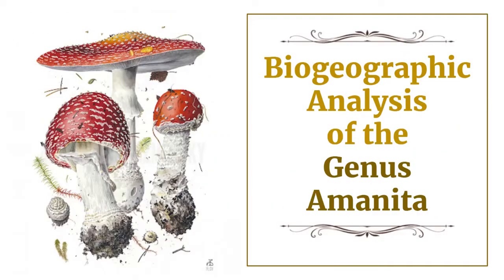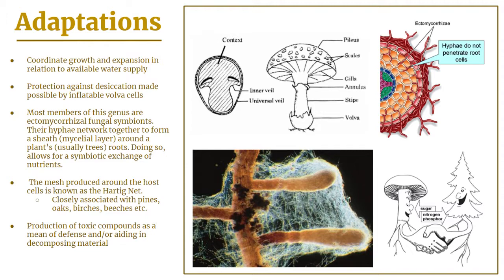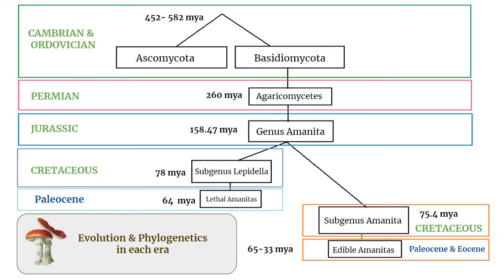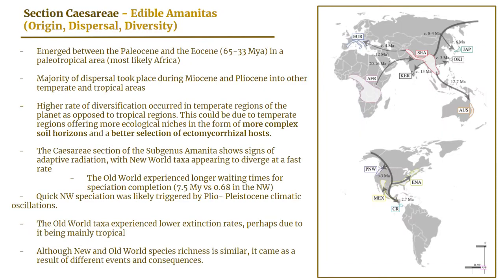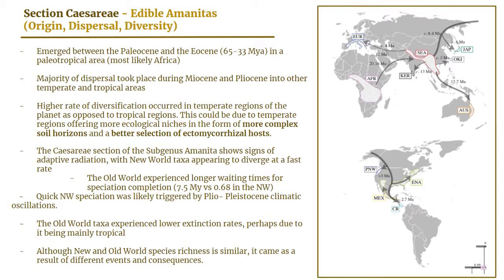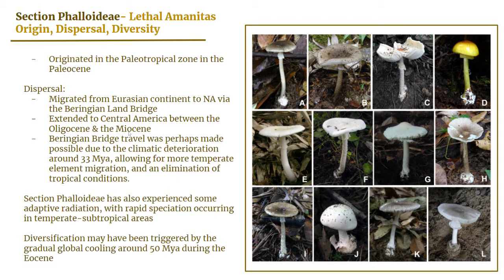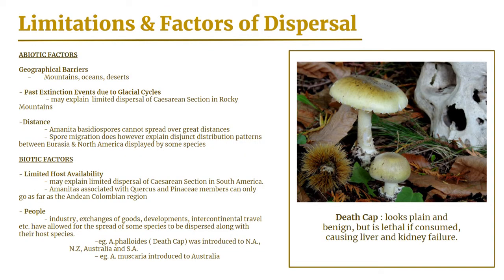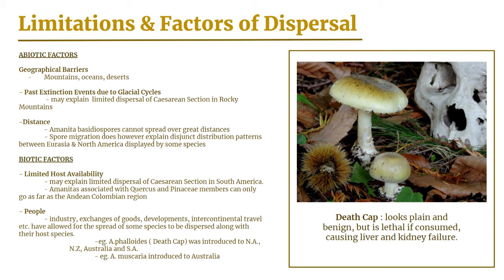Genus Amanita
1.Moncalvo, J. M., Drehmel, D., & Vilgalys, R. (2000). Variation in modes and rates of evolution in nuclear and mitochondrial ribosomal DNA in the mushroom genus Amanita (Agaricales, Basidiomycota): phylogenetic implications. Molecular Phylogenetics and Evolution, 16(1), 48-63.

2.Zhang, P., Tang, L. P., Cai, Q., & Xu, J. P. (2015). A review on the diversity, phylogeography and population genetics of Amanita mushrooms. Mycology, 6(2), 86-93.

3.Yang, Z. L., Cai, Q., & Cui, Y. Y. (2018). Phylogeny, diversity and morphological evolution of Amanitaceae. Biosystematics and ecology Series, 34, 359-380.

4.Cai, Q., Tulloss, R. E., Tang, L. P., Tolgor, B., Zhang, P., Chen, Z. H., & Yang, Z. L. (2014). Multi-locus phylogeny of lethal amanitas: implications for species diversity and historical biogeography. BMC Evolutionary Biology, 14(1), 1-16.

5.Sanchez-Ramirez, S. (2015). Scaling macro-and microevolutionary dynamics in the Caesar's mushrooms (Amanita sect. Caesareae). University of Toronto (Canada).

6.Sánchez‐Ramírez, S., Tulloss, R. E., Amalfi, M., & Moncalvo, J. M. (2015). Palaeotropical origins, boreotropical distribution and increased rates of diversification in a clade of edible ectomycorrhizal mushrooms (Amanita section Caesareae). Journal of Biogeography, 42(2), 351-363.

7.Truong, C., Sánchez-Ramírez, S., Kuhar, F., Kaplan, Z., & Smith, M. E. (2017). The Gondwanan connection–Southern temperate Amanita lineages and the description of the first sequestrate species from the Americas. Fungal biology, 121(8), 638-651.

8.Weiß, M., Yang, Z. L., & Oberwinkler, F. (1998). Molecular phylogenetic studies in the genus Amanita. Canadian Journal of Botany, 76(7), 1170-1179.

9.He, M. Q., Zhao, R. L., Hyde, K. D., Begerow, D., Kemler, M., Yurkov, A., ... & Kirk, P. M. (2019). Notes, outline and divergence times of Basidiomycota. Fungal diversity, 99(1), 105-367.

10.Strijk, J. S., Binh, H. T., Ngoc, N. V., Pereira, J. T., Slik, J. F., Sukri, R. S., ... & Hinsinger, D. D. (2020). Museomics for reconstructing historical floristic exchanges: Divergence of stone oaks across Wallacea. PloS one, 15(5), e0232936.

11.Hoeksema, J. D., Bever, J. D., Chakraborty, S., Chaudhary, V. B., Gardes, M., Gehring, C. A., ... & Zee, P. C. (2018). Evolutionary history of plant hosts and fungal symbionts predicts the strength of mycorrhizal mutualism. Communications biology, 1(1), 1-10.

12.Wolfe, B. E., Richard, F., Cross, H. B., & Pringle, A. (2010). Distribution and abundance of the introduced ectomycorrhizal fungus Amanita phalloides in North America. New Phytologist, 185(3), 803-816.

13.Kuo, M. (2021). Glossary.

14. Tulloss, R. E., & Rodríguez-Caycedo, C. (2011). AMANITA WORKSHOP.